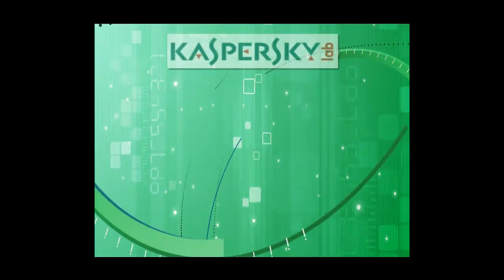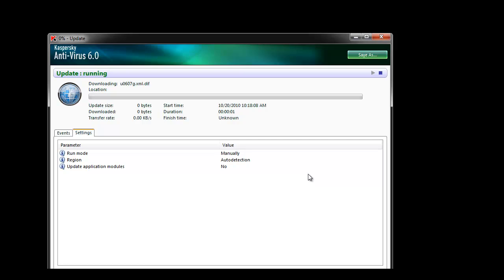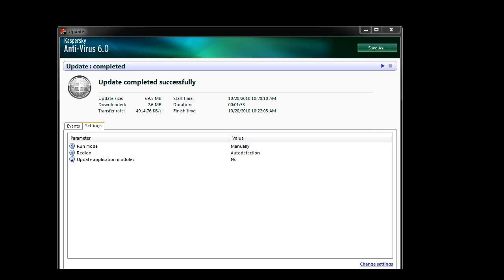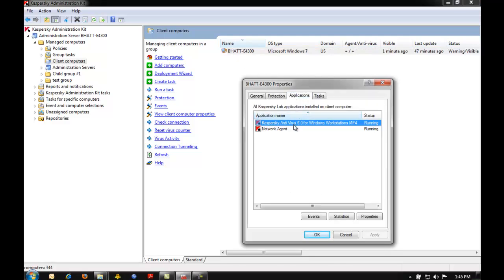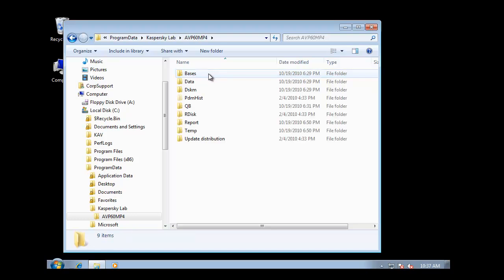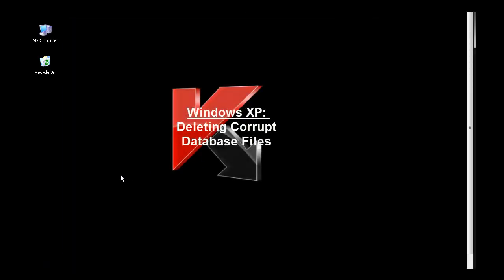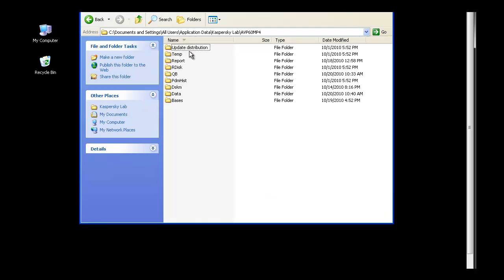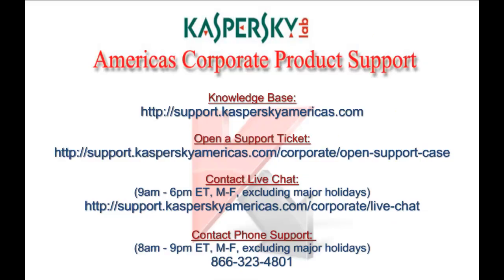Kaspersky Lab - Resolving Update or Black.lst Issues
The KAV update folder contains the latest malware signatures.
These signature files are updated automatically either from the Admin Kit or directly from Kaspersky Lab's servers over the Internet. If a protected machine is not updating, there may be a network connectivity issue. On rare occasions, it may become necessary to clear the contents of the update folder. This video describes clearing the Bases update folder.